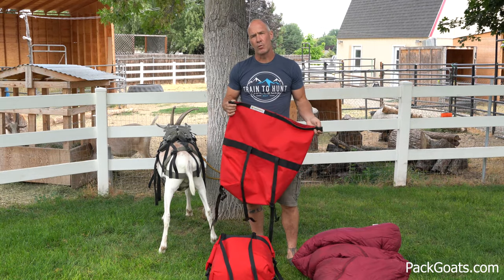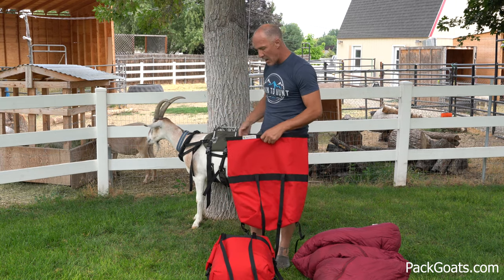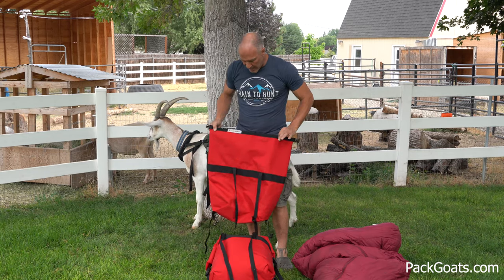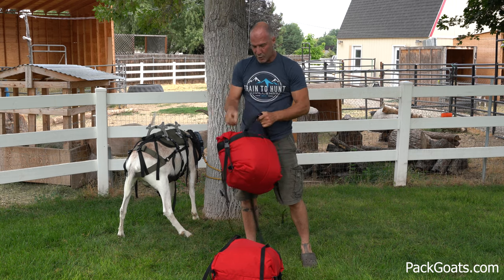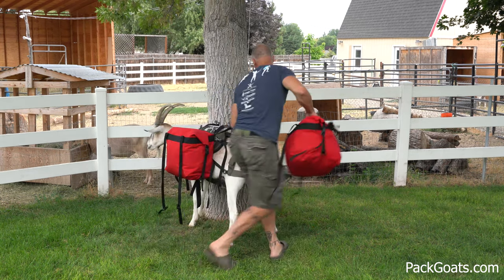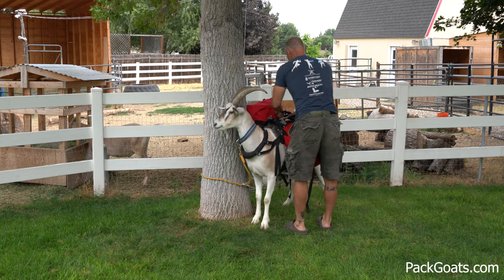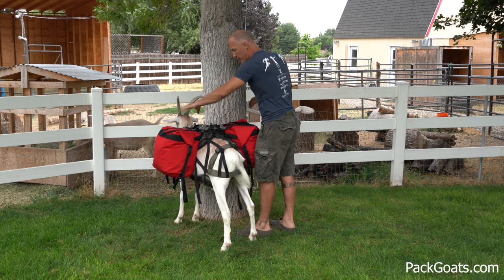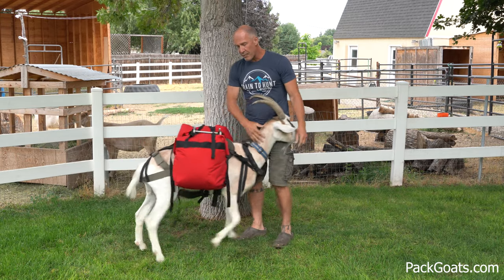Marc Warnke Goat Gear Small Roll Top Pannier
You can find this product at this For more information on pack goats from Marc Warne, "the Goat Guy" of Packgoats.com, check out

At packgoats.com our mission is to become a leading resource on all things for owning your goats. In addition, help you feel confident about the information and be successful in caring for your goats.

Highly recommend you to get the courses that fit your needs.

Show us your Goat Pics!